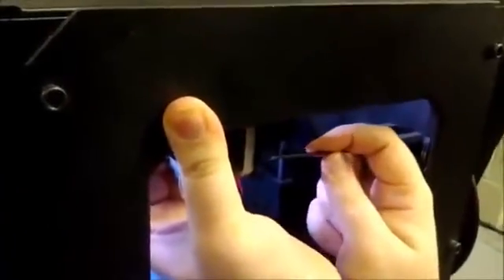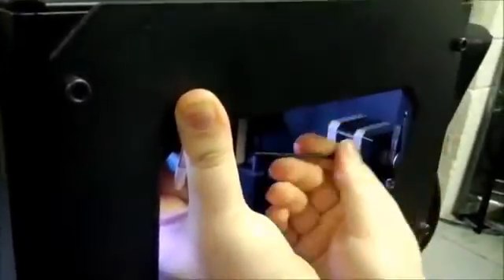MakerBot Support | Replicator 2 - Tighten X & Y Axis Belts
Explore these basics and more when troubleshooting issues with your MakerBot Replicator 2 Desktop 3D Printer. Follow the tips explored in this video, for more information.